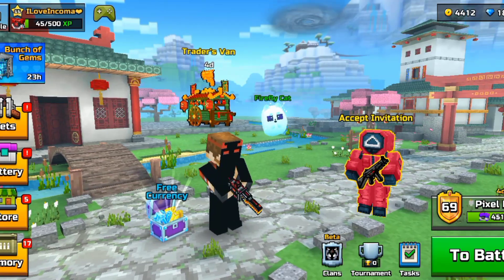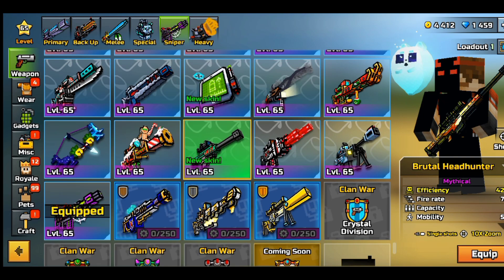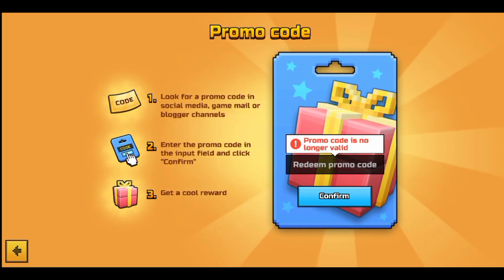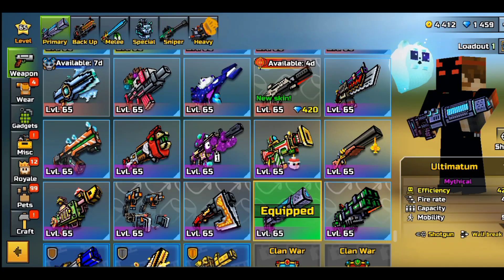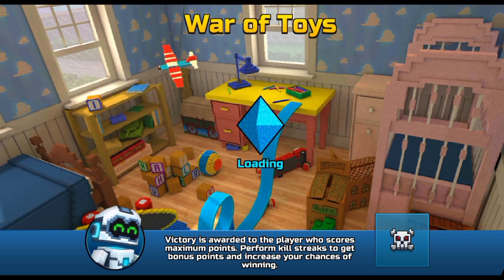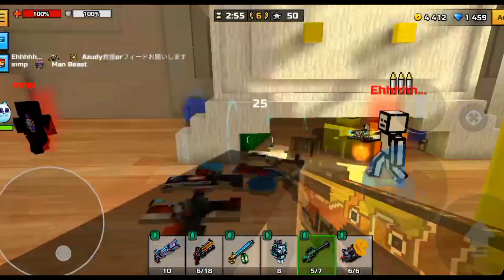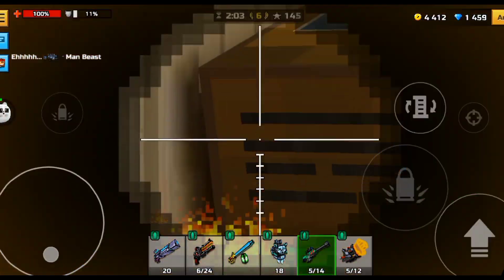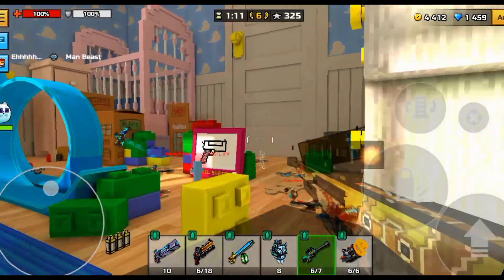Use This Free Promo Code Now! | Pixel Gun 3D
Discord Tag: Lord1308

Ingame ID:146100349